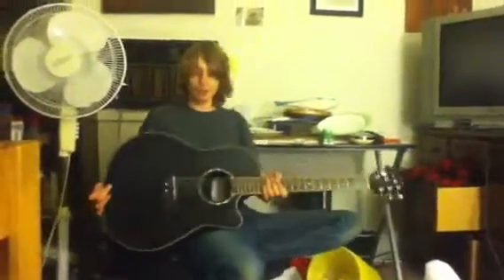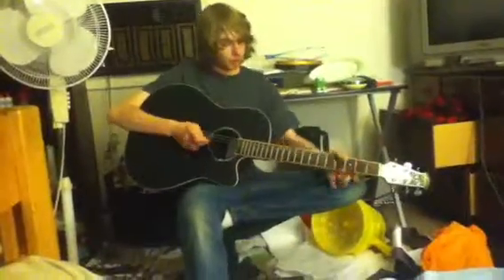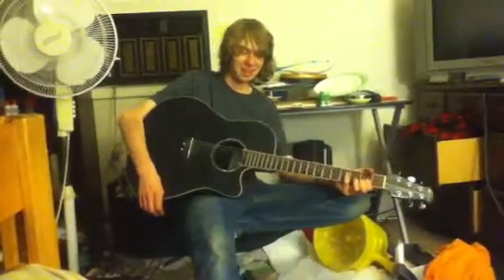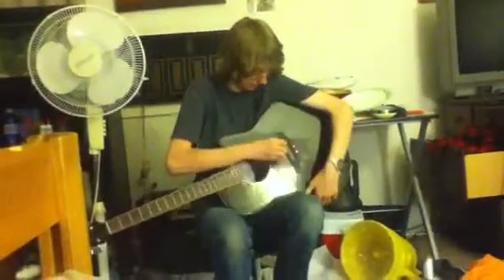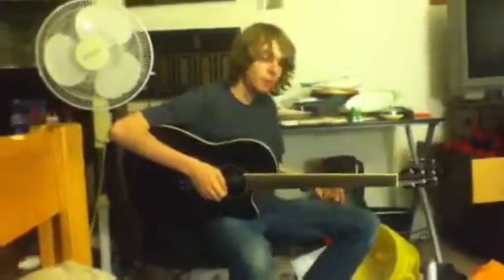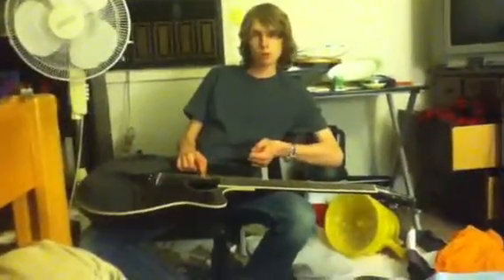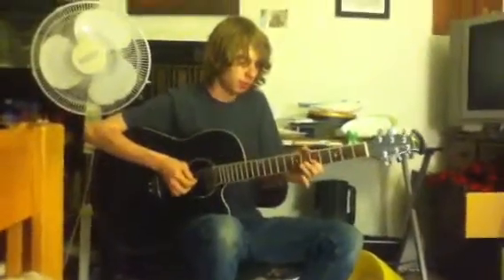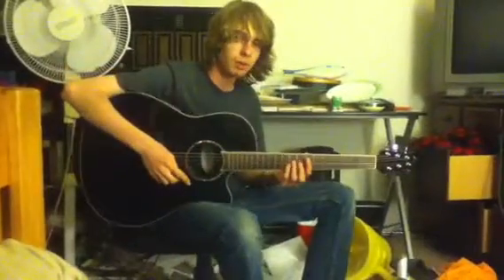Amazing acoustic guitar